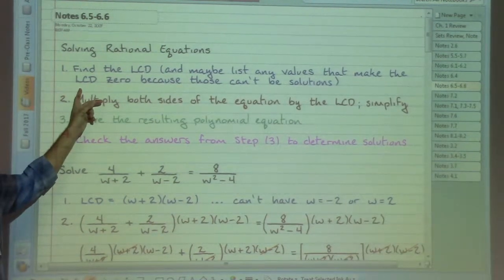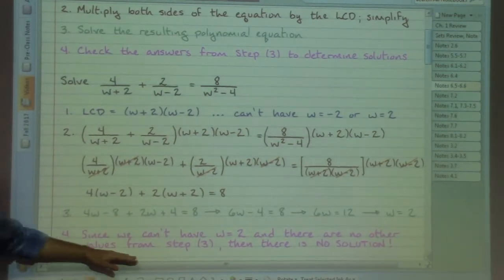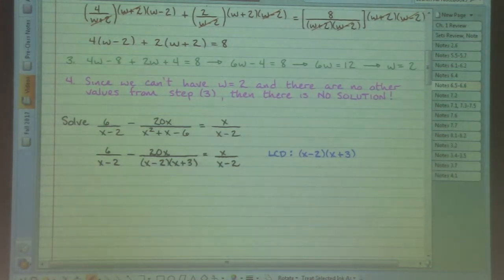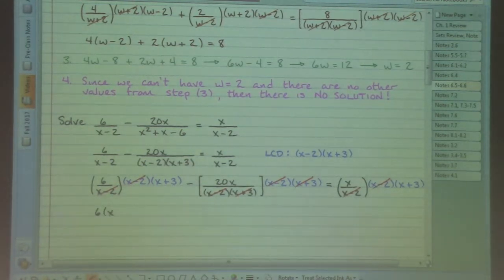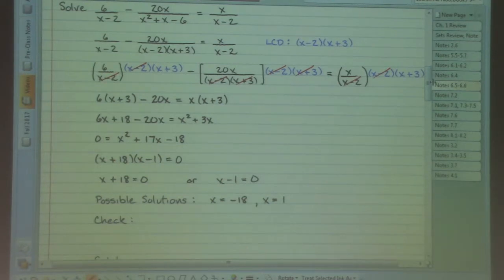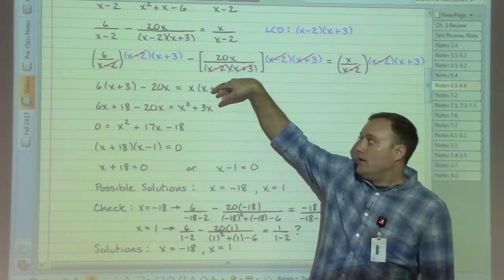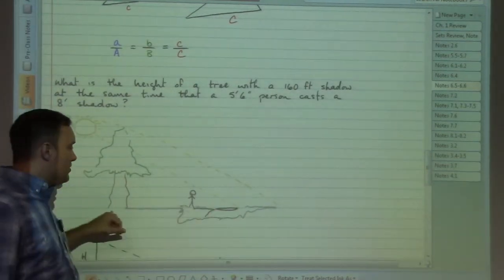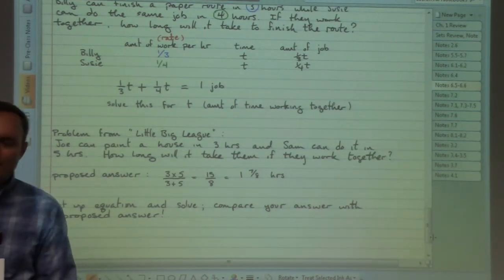Section 6.5-6.6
Solving Equations containing Rational Expressions & Applications